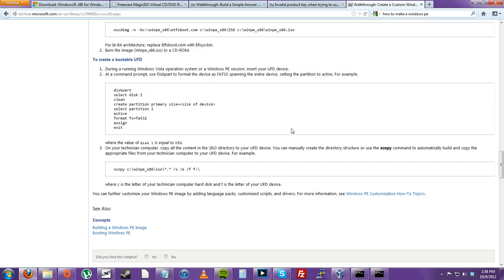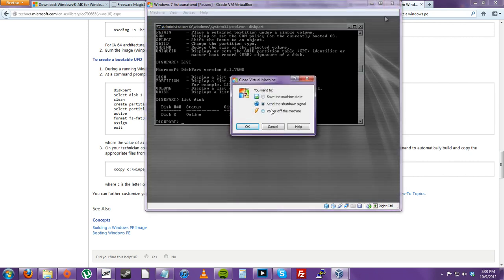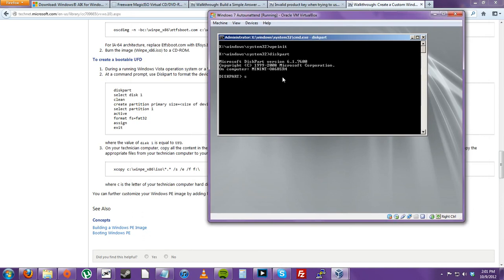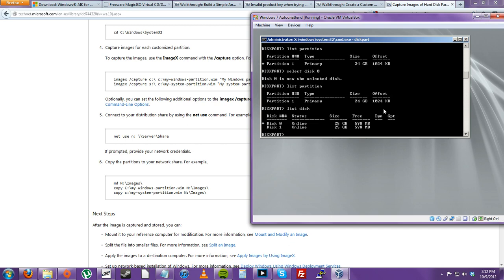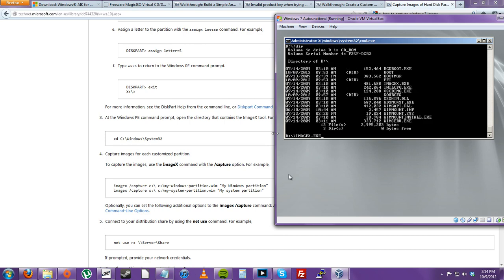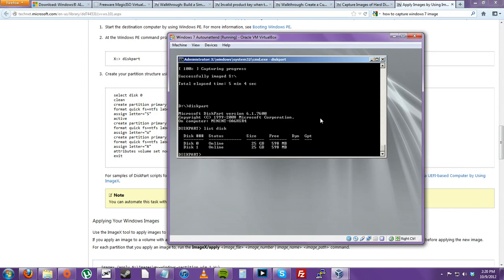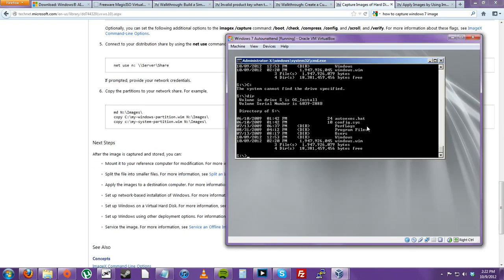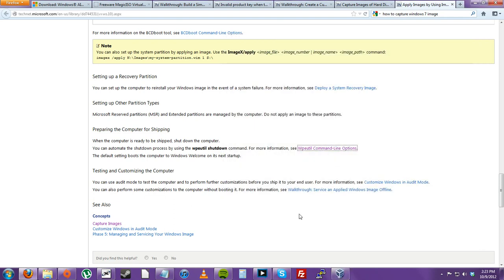Part 5 - Capturing our Windows Image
I create a new hard drive either in this video or the last because it is VHD so I can move the wim file over to other computers or places.